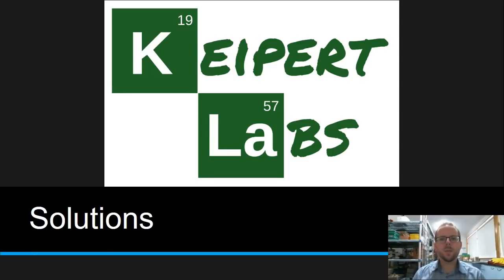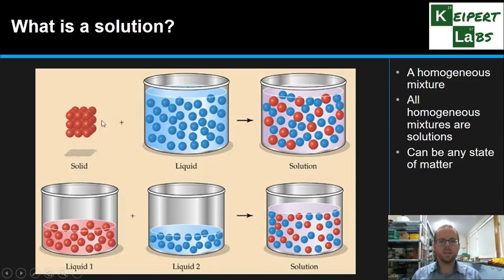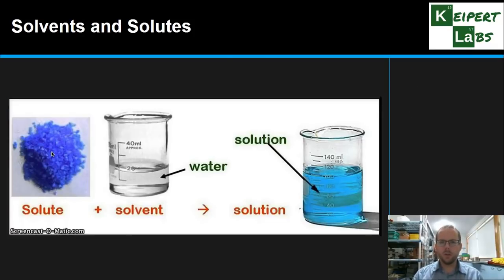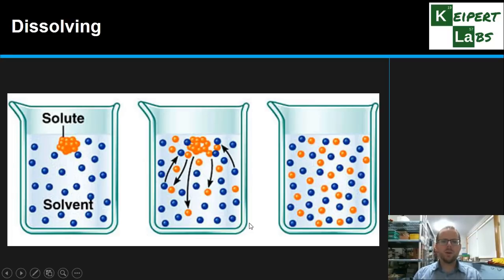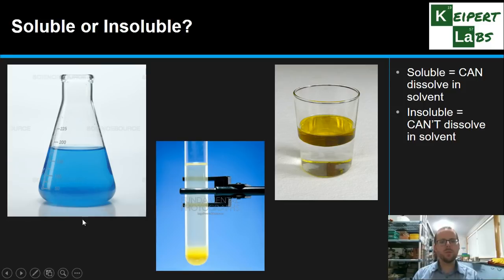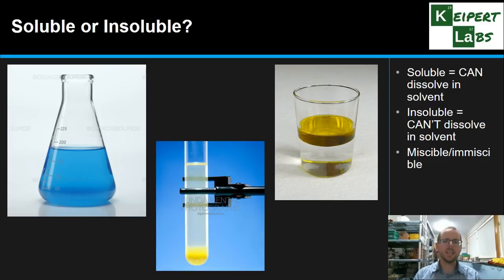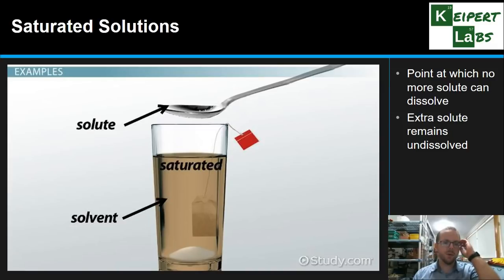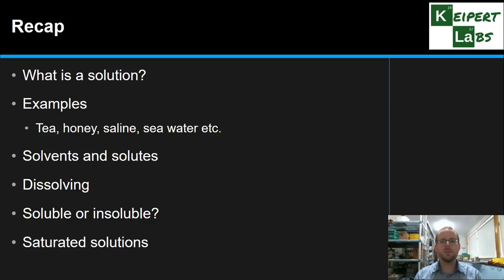Solutions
In this episode of Keipert Labs, we take a look at solutions. What are solutions? What is a solute and a solvent? How does dissolving work? Tune in to find out more!